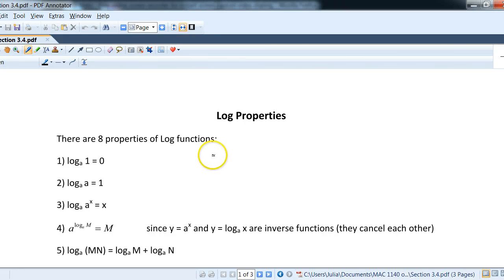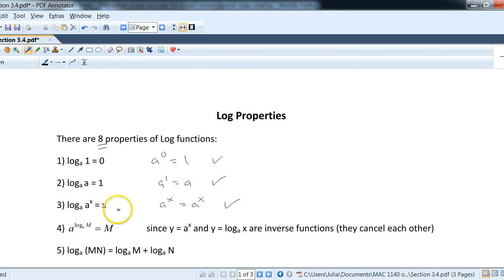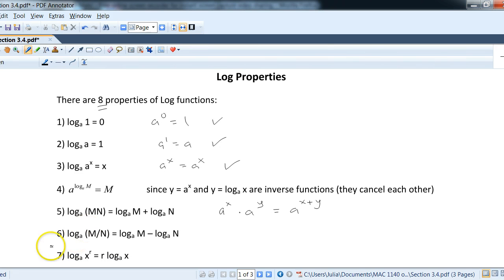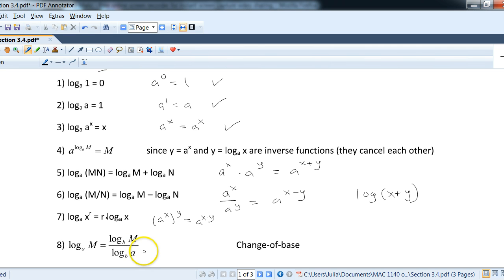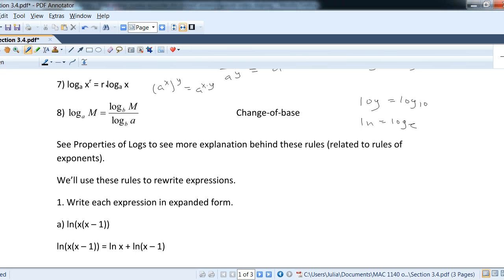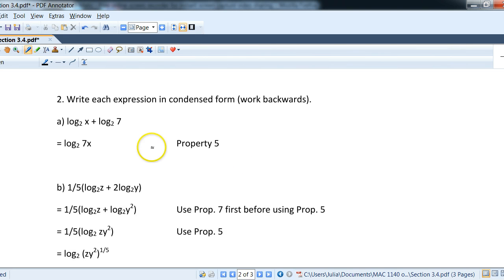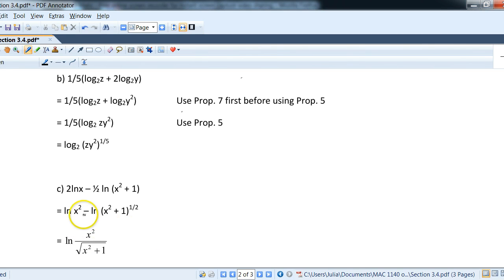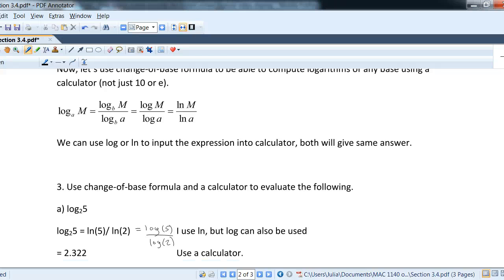Properties of log functions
Overview of log properties and examples